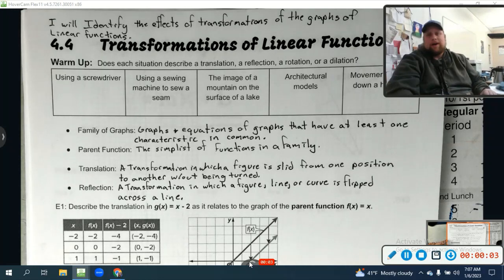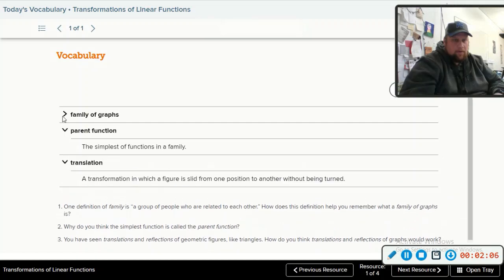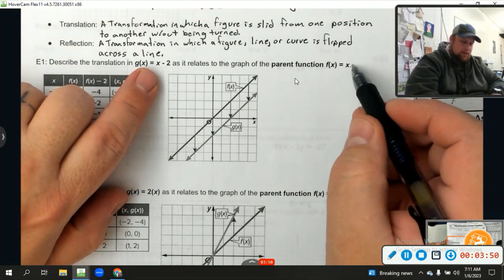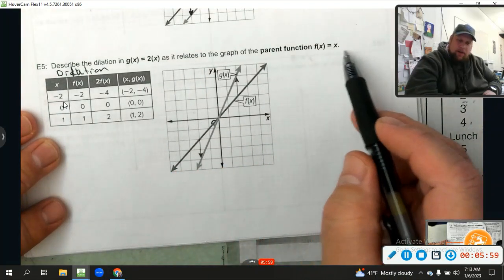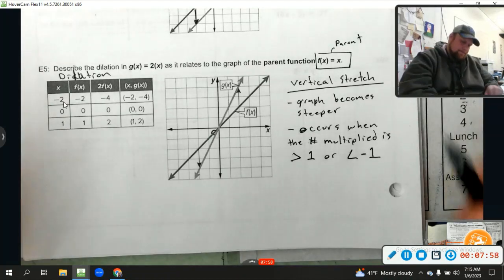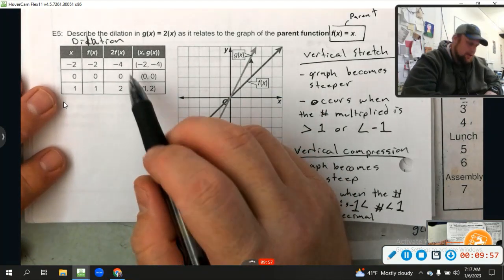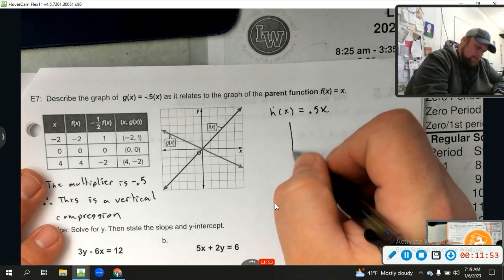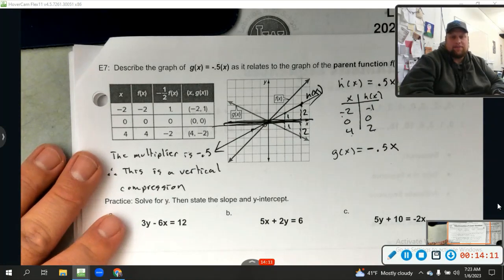Math 1: 4.4 Transformations of Linear Functions P.1